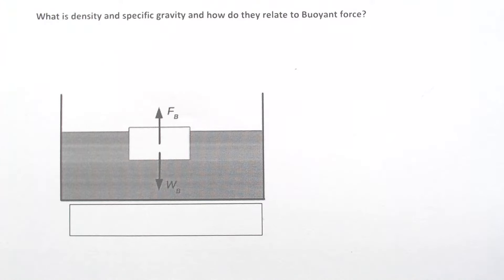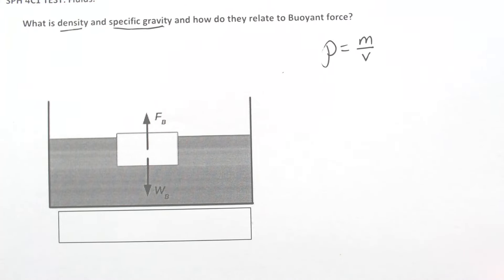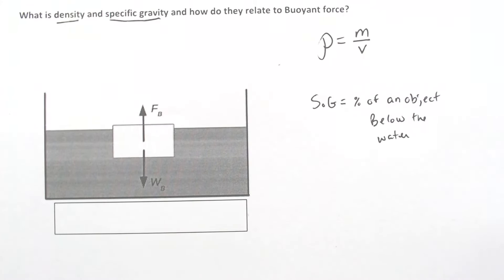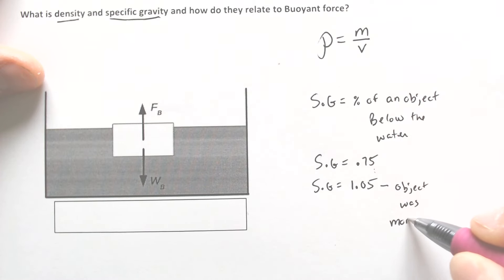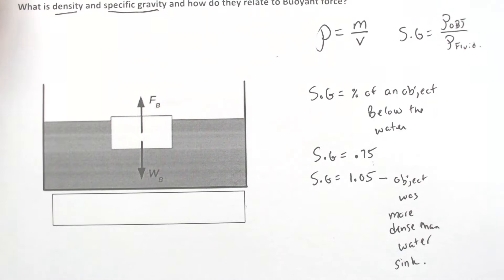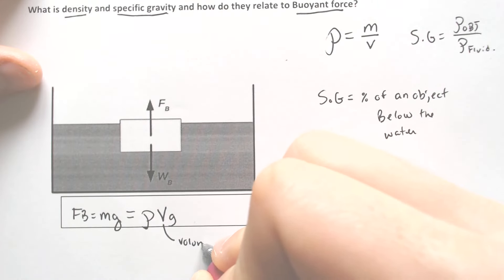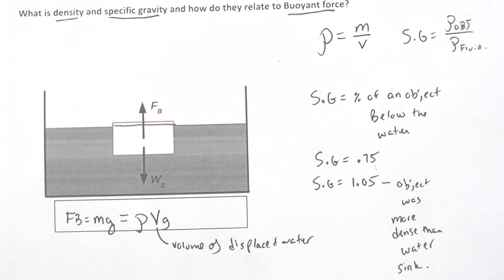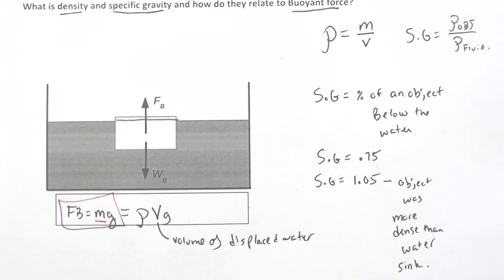How does Specific Gravity relate to Force of Bouyancy and density